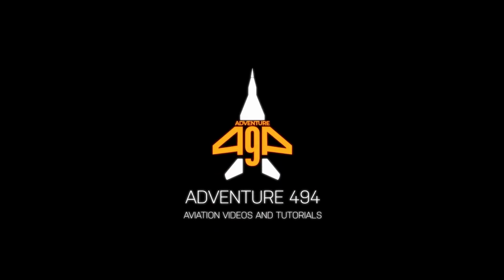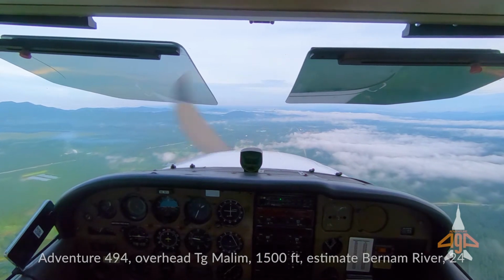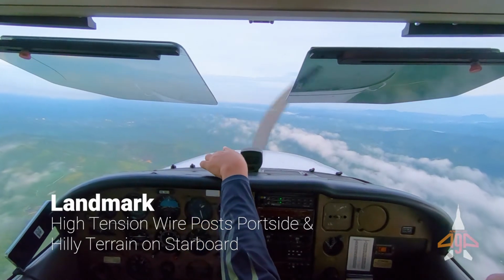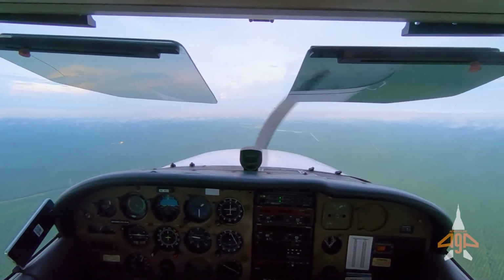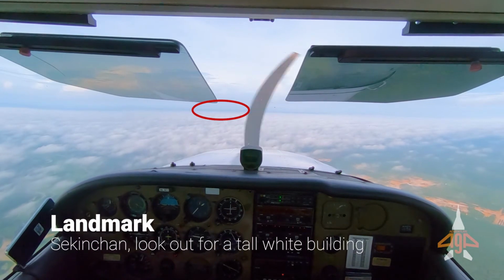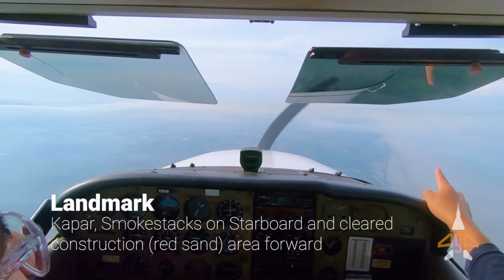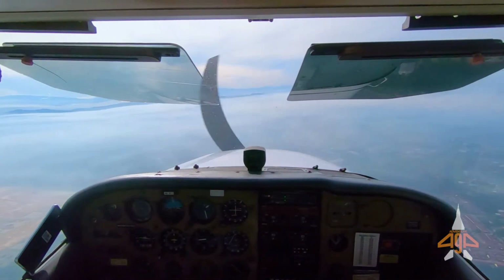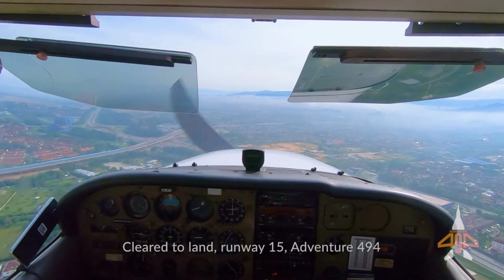[IRL] PRIVATE PILOT LICENSE VLOG - EPISODE 11 - NAVIGATION EXERCISE 02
➤ INTRODUCTION

Welcome to my journey in achieving my Private Pilot License (PPL). I've completed 24 hours of flight training. There are 45 sorties to complete. I have taken and passed 10 theory exams. Follow me in my journey in attaining the PPL. I sincerely hope these videos will give you enough information and guidance for you to start your aviation career.

This is my second cross country flight (navigation exercise) northbound via inland route - RAWANG-TG MALIM-BERNAM RIVER-SEKINCHAN-KUALA SELANGOR-KAPAR-WMSA

➤ Date of Flight : May 7th 2021
➤ Aircraft: Cessna 172N
➤ Departing Airport : Subang Airport (WMSA)

➤ RECORDING DEVICES: GoPro Hero 7 Black
➤ EDITED IN: Premiere Pro 2021

➤ Help me out by buying me a LOVELY COFFEE, with this I'm able to show pay ware content and much more!